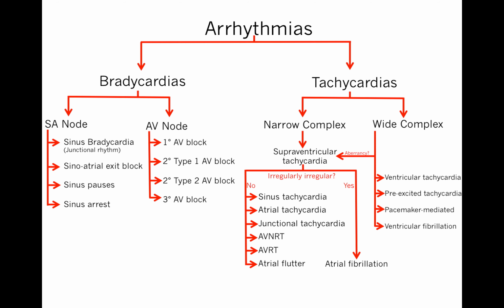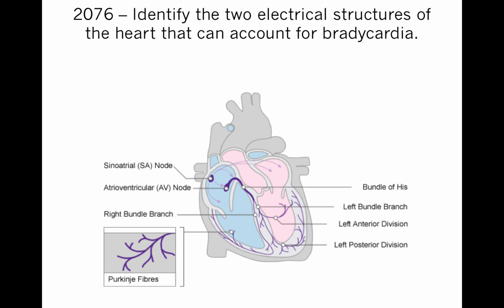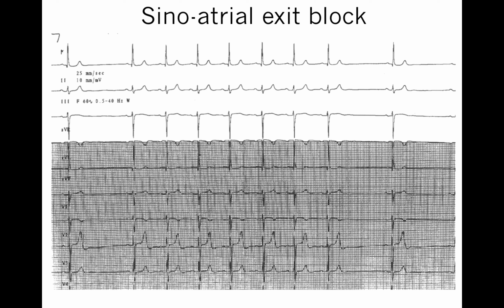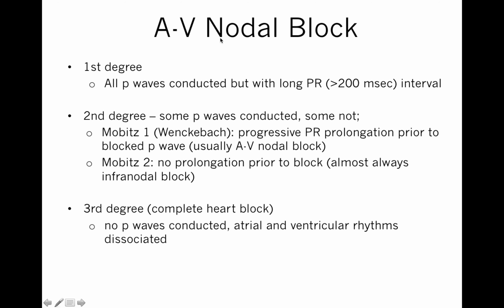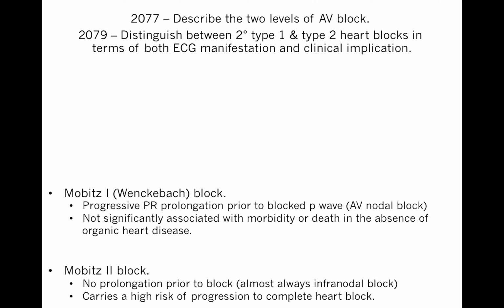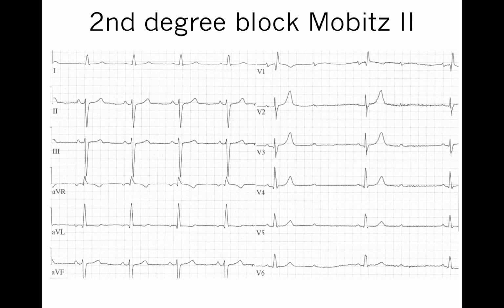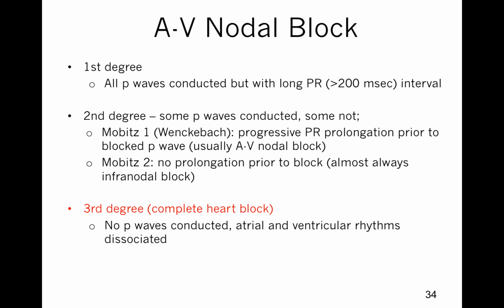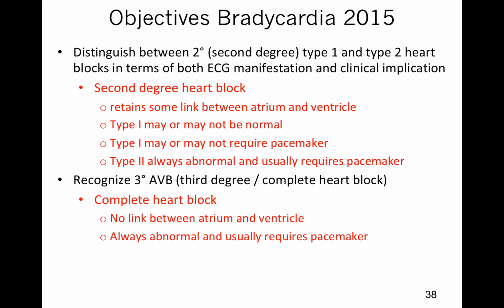Mechanisms of Arrhythmias: Part 2